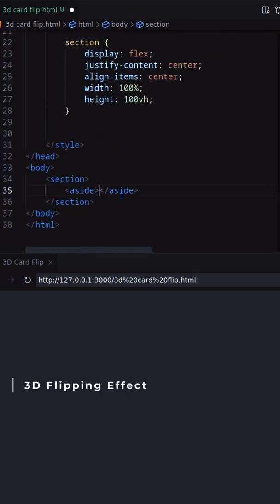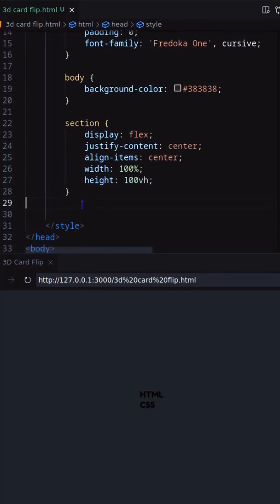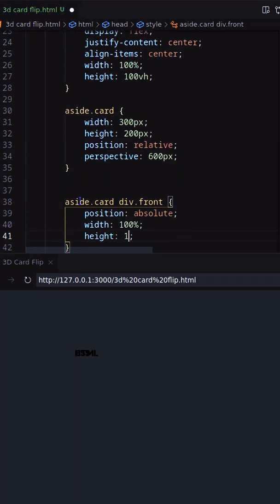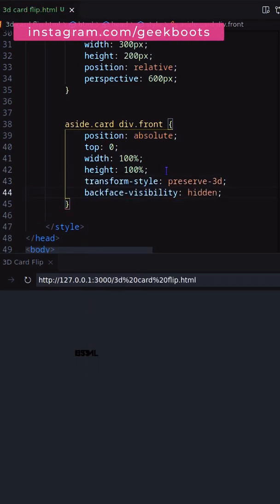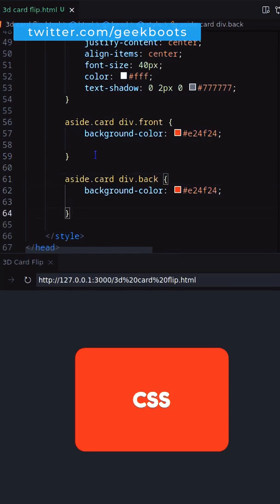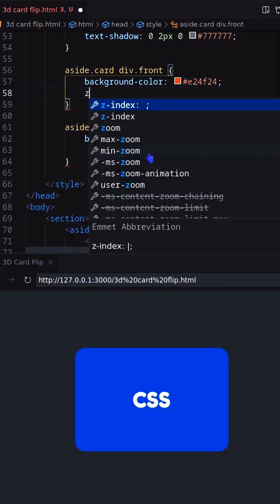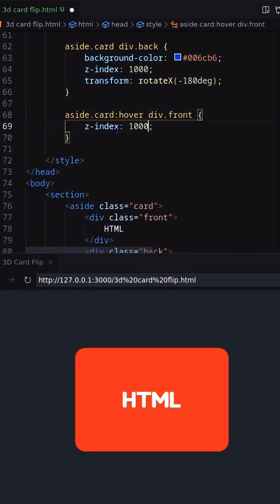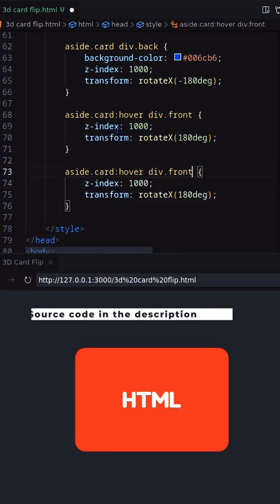How to Create 3D Flipping Effect using HTML & CSS Only | Geekboots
In this video you'll learn how to create 3D flipping hover animation on a card using HTML and CSS 3 transform